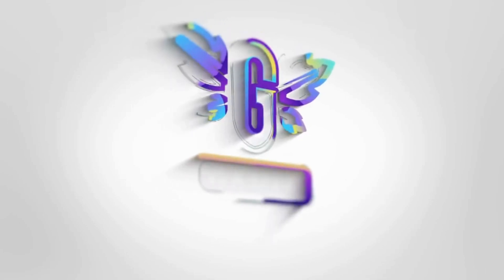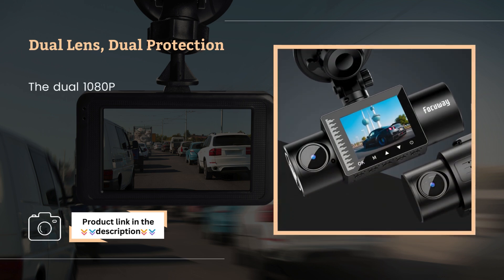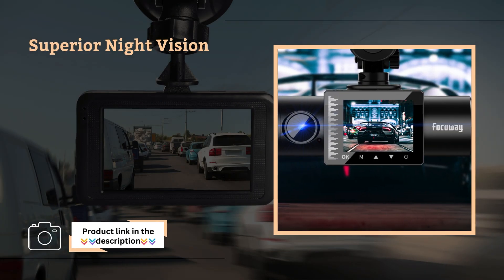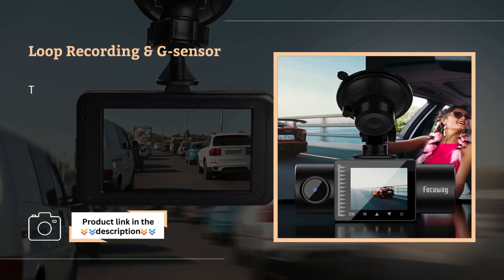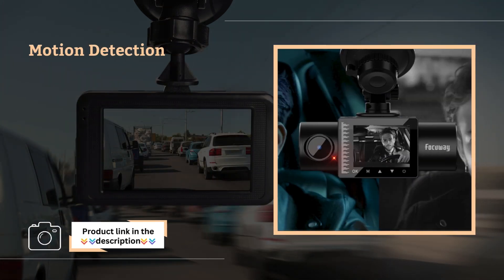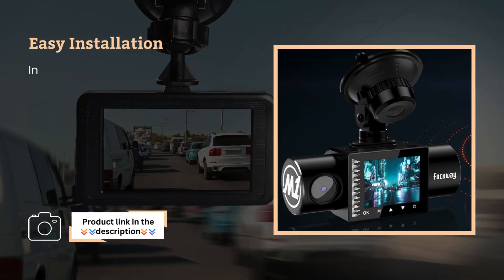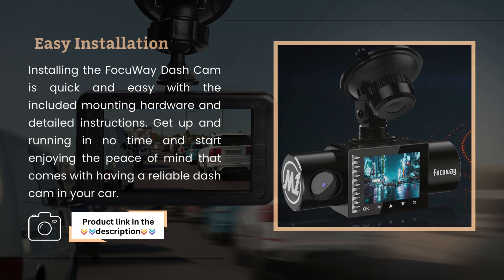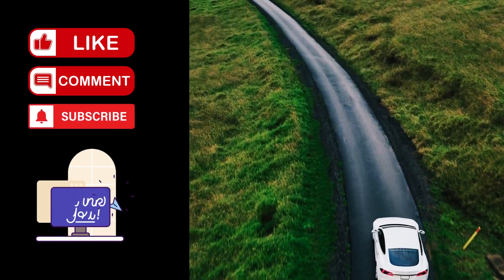FocuWay Dash Cam Front and Rear: Dual 1080P Clarity! | Review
FocuWay Dash Cam Front and Rear: Dual 1080P Clarity!

FEATURES OF PRODUCTS:

Dual Lens, Dual Protection: The dual 1080P Full HD recording. Two channels dash cams- Front and cabin record simultaneously to witness your whole journey, ensuring that every detail on the road is clearly visible.

Superior Night Vision: The M1 dash cam equipped with aperture and Sony sensor, ensuring clear image at night. The inside camera has infrared LED, so even with no light, it will show the image. WDR helps the dash cam perform better at night.

Loop Recording & G-sensor: Triggered by a built-in G-sensor, the dash cam can lock the video automatically when there is an emergency situation. And also you can manually lock the video when you need it as an evidence.

Motion Detection: The motion detection feature automatically starts recording when it detects movement around your vehicle. This is particularly useful for capturing incidents that occur while your car is parked.

Easy Installation: Installing the FocuWay Dash Cam is quick and easy with the included mounting hardware and detailed instructions. Get up and running in no time and start enjoying the peace of mind that comes with having a reliable dash cam in your car.

🕒 TIMESTAMPS:
0:00–: Introduction
0:13–: Dual Lens, Dual Protection
0:29–: Superior Night Vision
0:49–: Loop Recording & G-sensor
1:03–: Motion Detection
1:17–: Easy Installation
1:34–: Conclusion